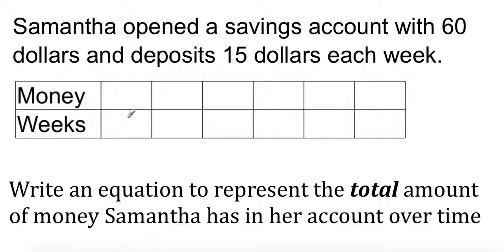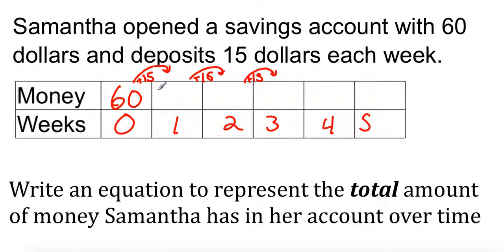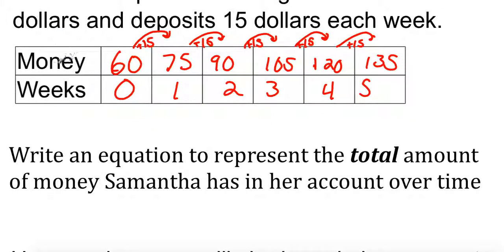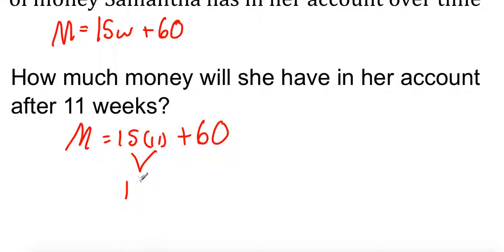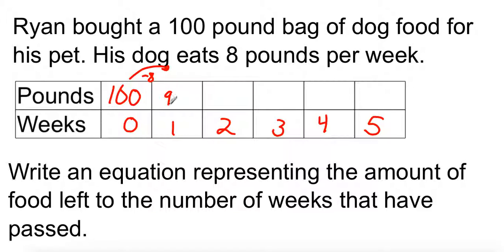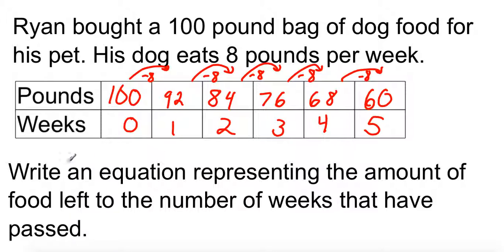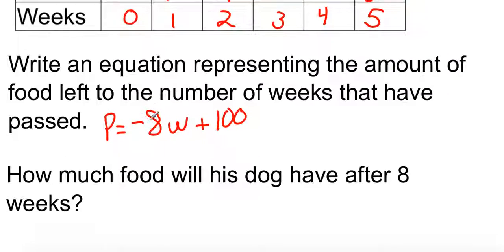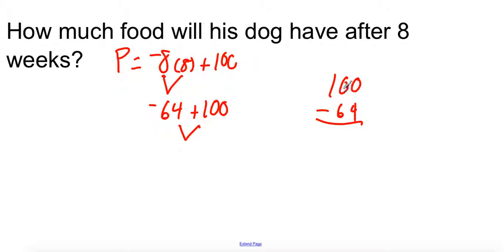I Can Construct and use Tables to Write Equations